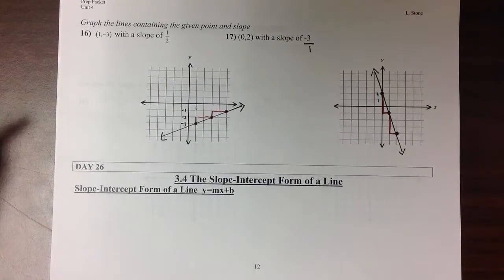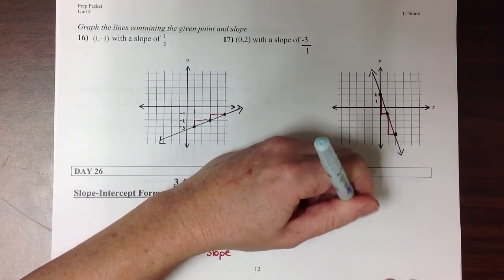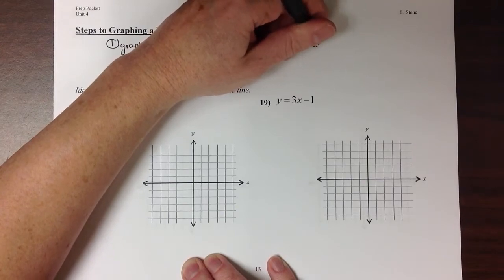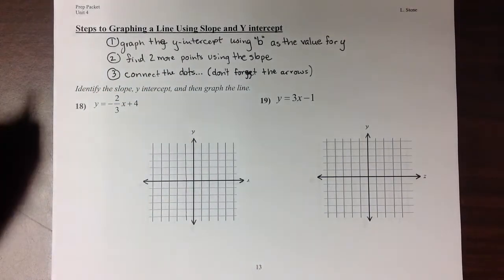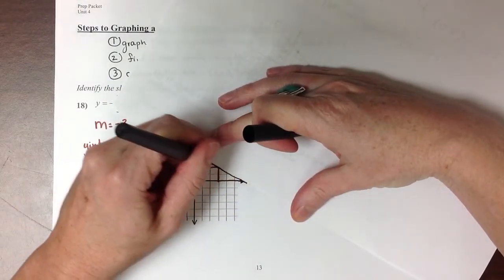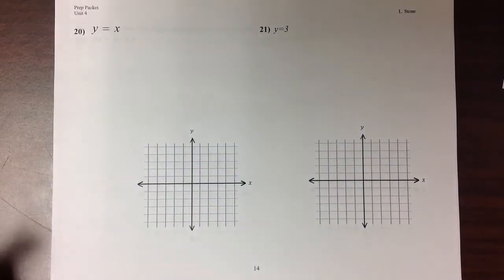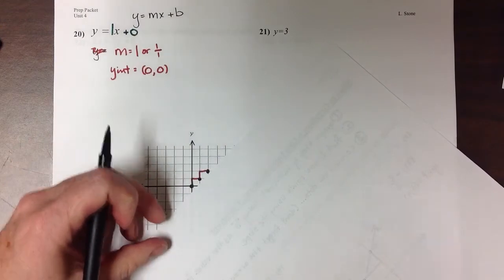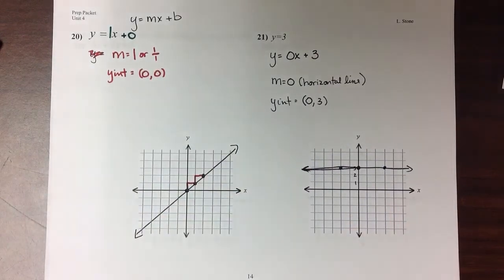MAT 050 3.4 objectives 1&2